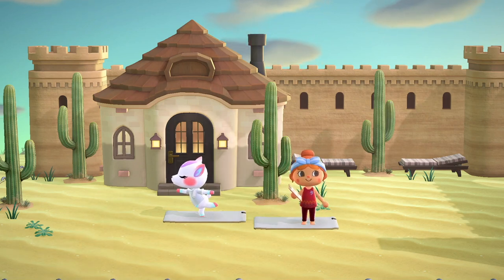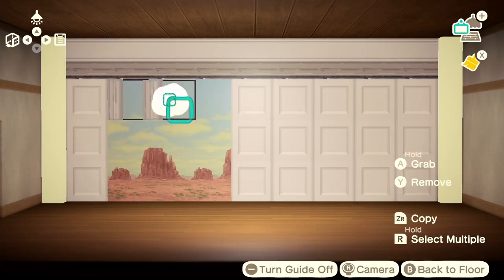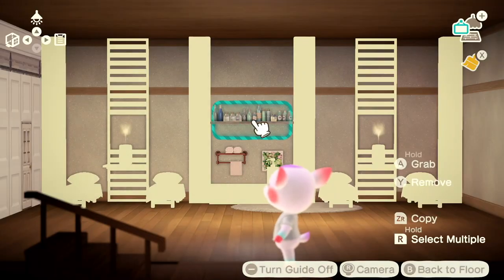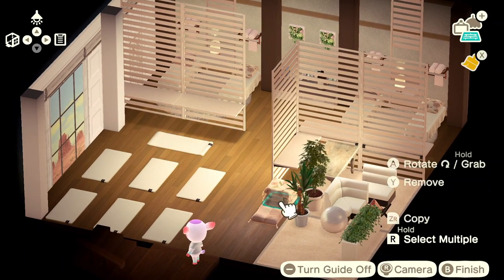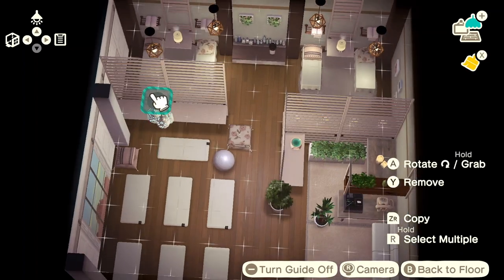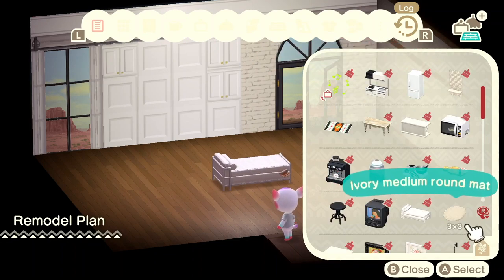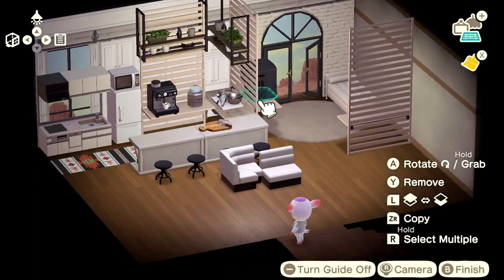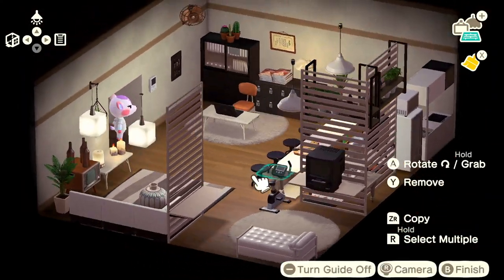Diana's yoga & massage studio + loft HHP | Using sticker designs door + windows | ACNH SPEED BUILD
Today we are creating a yoga and massage studio. Diana wanted a place to mediate and this is the plan. This is an interior build on the first and second story.

INTERIOR CODES

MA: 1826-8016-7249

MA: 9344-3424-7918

EQUIPMENT USED
Mic: Blue Yeti Microphone
Capture Car:  Elgato Game Capture HD60S
Headphones: Beats
Editing Software: iMovie